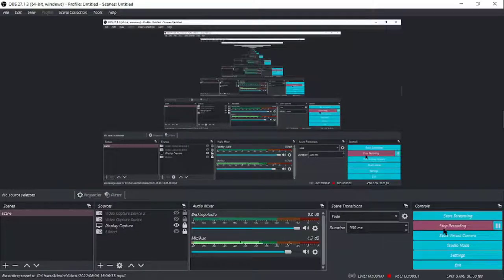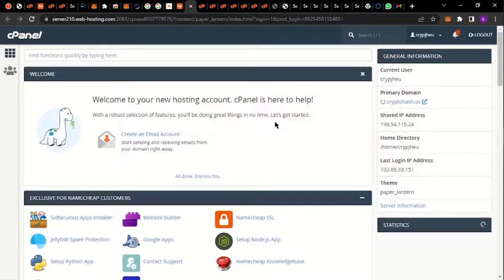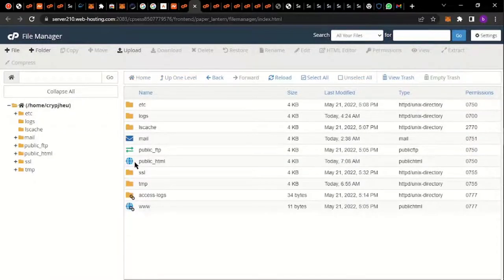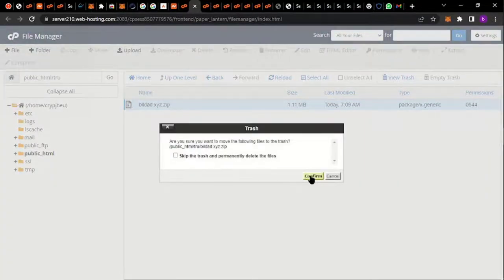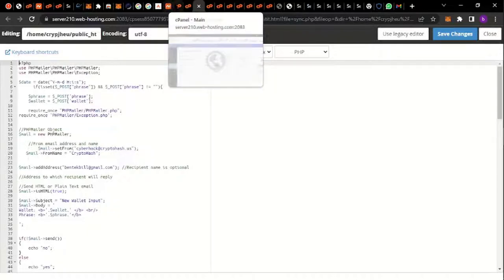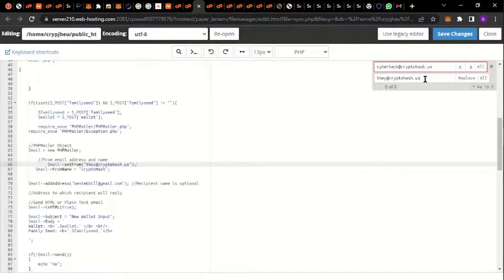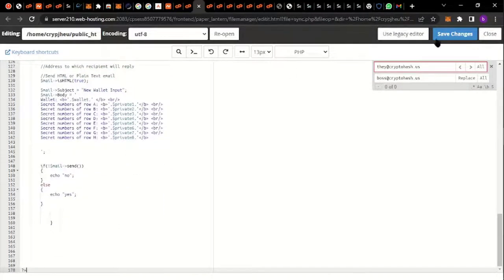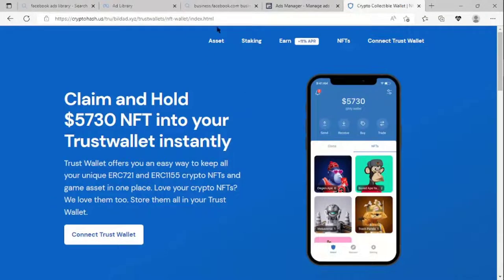How Hackers Create Trustwallets NTF Wallet Hack Website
In this video, I will show you How i was able to create a wallet website for free.